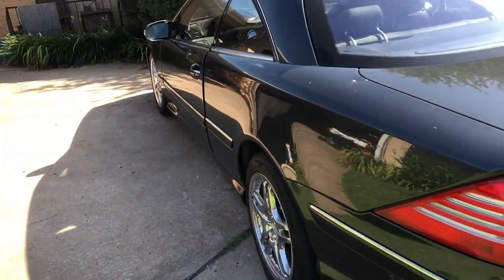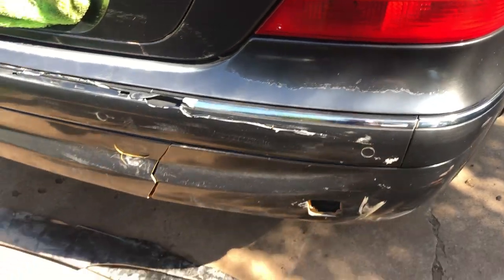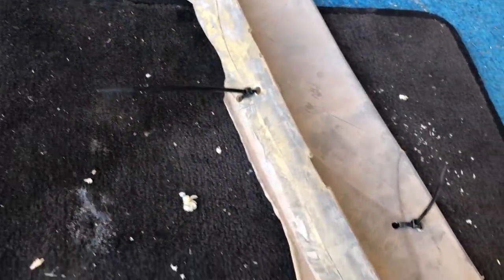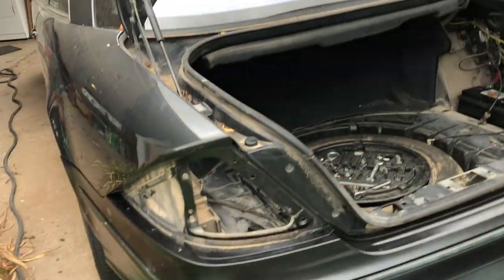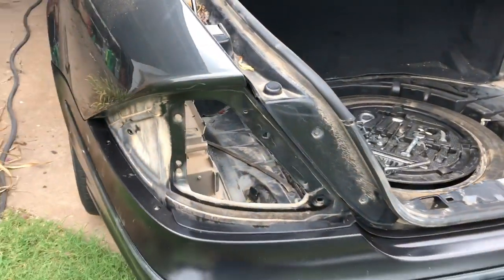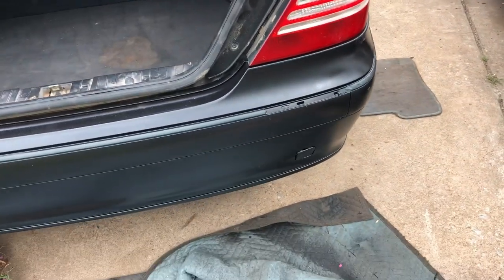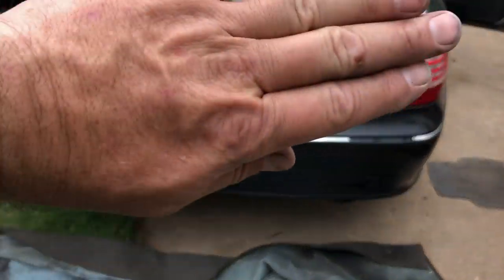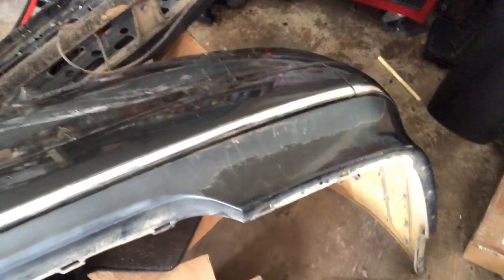Plastic Welding A Mercedes Bumper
Monkey Wrench Mike gives his 2003 Mercedes CL500 a Brazilian Butt Lift! The old broken bumper is transformed into a thing of beauty... or is it?